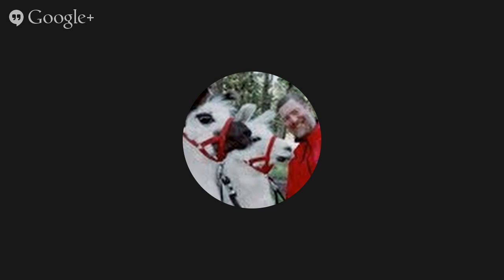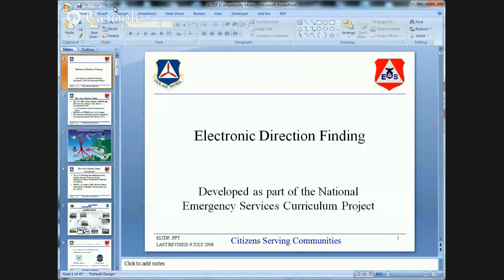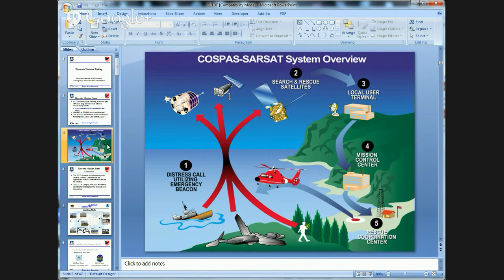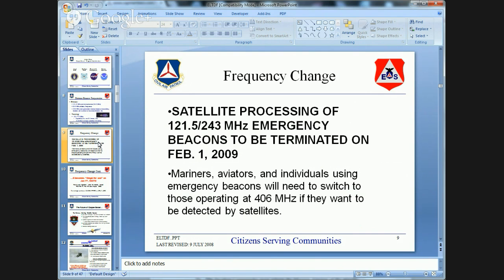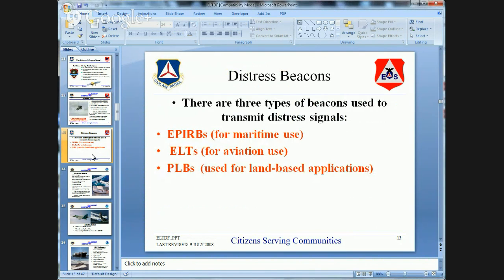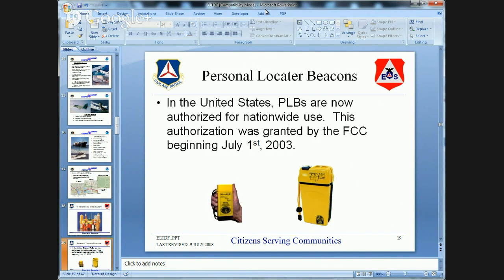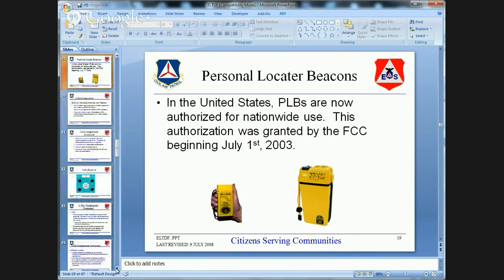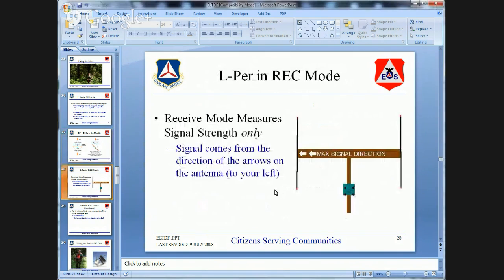Ground Team Member 3, Part 2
This session is geared towards members of the Civil Air Patrol pursuing qualifications in the Emergency Services track.

In this session, we will review the requirements for a Ground Team Member 3. We will show you where you can find your SQTR for the position. Additionally, we will go over the requirements of the position to include:

L-0001 (Basic Communications Procedures for ES Operations)
L-0002 (Perform radio operating procedures)
L-0003 (Employ appropriate radio frequencies repeaters)
O-0301 Determine distress beacon bearing)
O-0302 (Locate a distress beacon)
O-0403 (Employ scanning techniques while on foot)
O-0404 (Move as part of a search line)
O-0405 (Communicate to other members of a search line)
O-0406 (Use whistle signals)
O-0407 (Conduct attraction techniques)